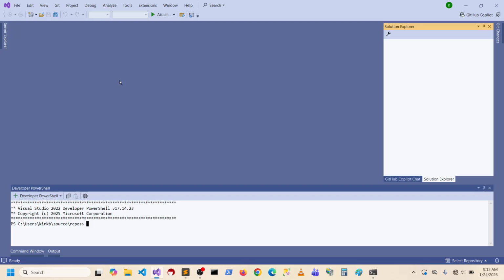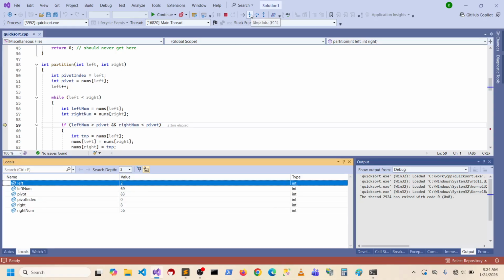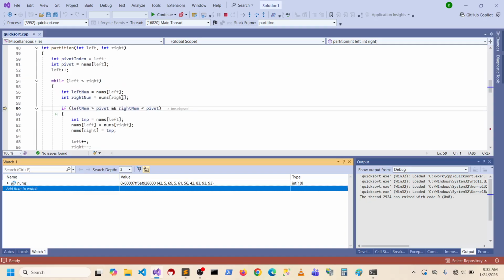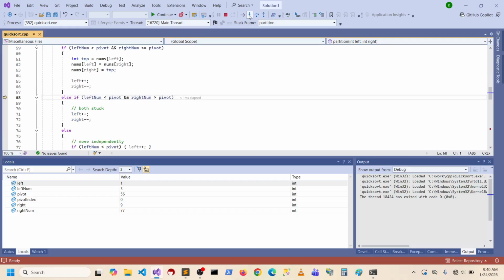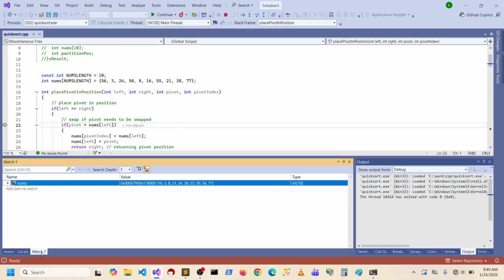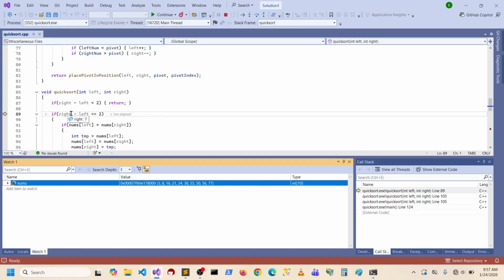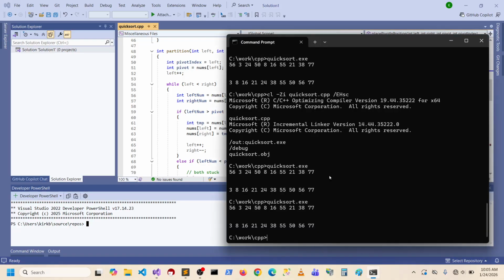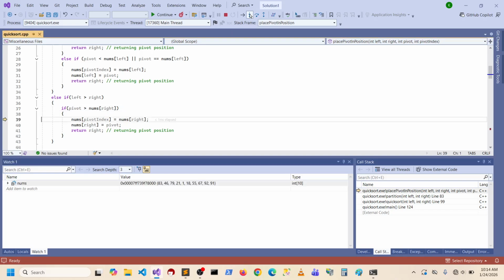Senior Developer Tries To Code Quicksort Part 6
I'm getting closer. I feel like Rocky Balboa at this point!